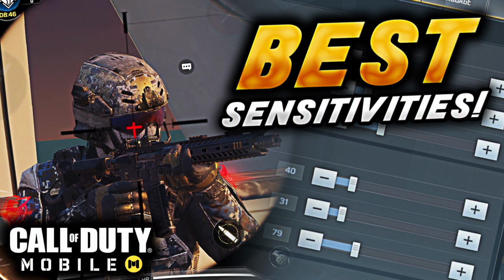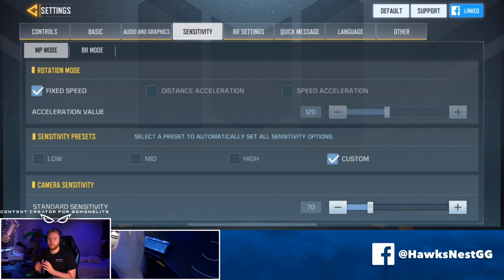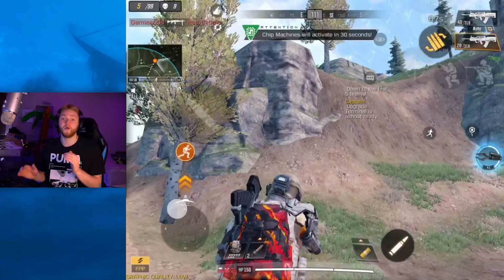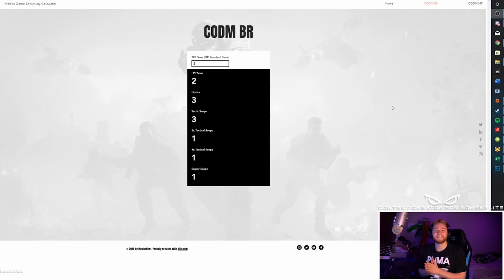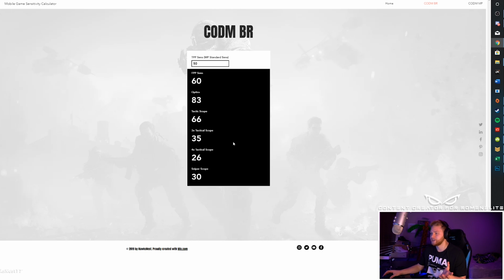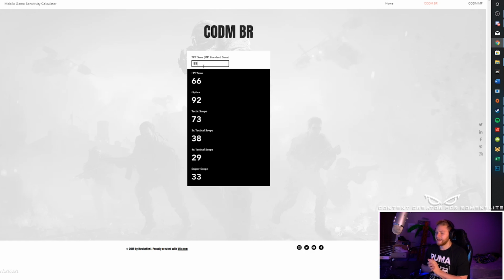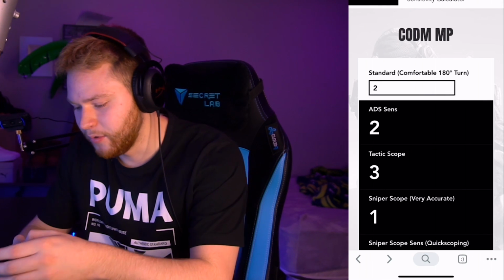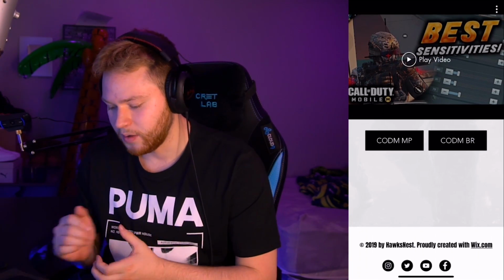Best CODM Battle Royale (BR) Sensitivity! Aim like a pro!! | Call of Duty Mobile | Tips and Tricks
Want to learn how to aim like a pro? Like Soul Mortal? Shroud? Powerbang?  Ferg? Step one is getting the best sensitivity for you! In this video I'll help you do just that!

Device: iPhone XS Max or iPad Pro 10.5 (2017)
Editing Program: Adobe Premiere Pro
Record Using: Elgato Game Capture Card
Thumbnails: Made by me on Photoshop